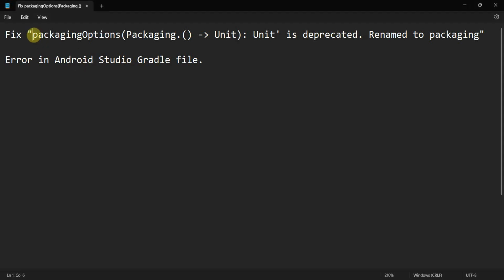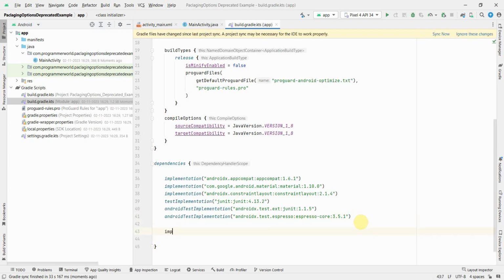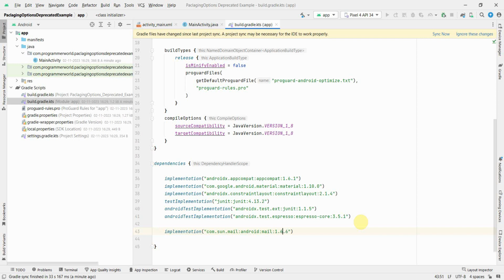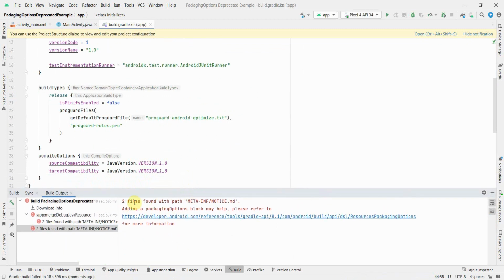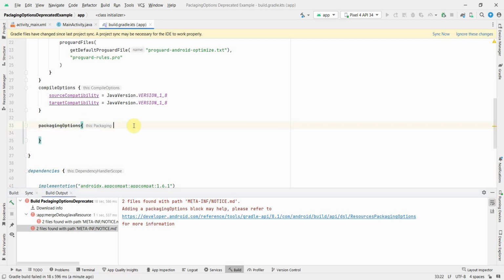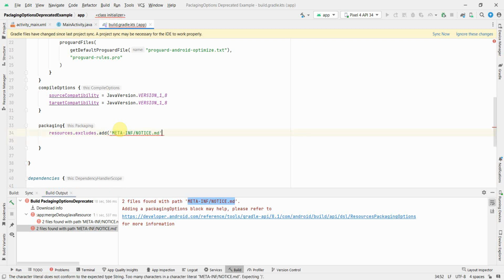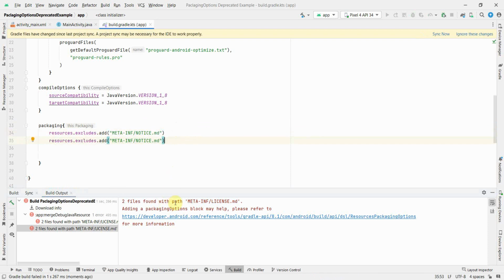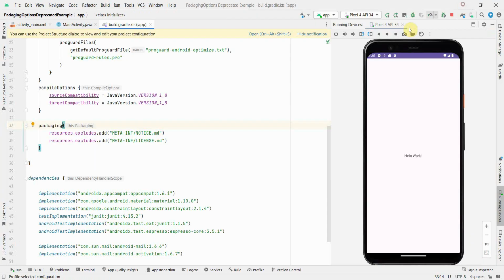Fix "packagingOptions Unit' is deprecated. Renamed to packaging" error in Android Studio Gradle file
In this video it shows the steps to add packagingOptions block in the gradle file in Android Studio. On adding the packagingOptions block it gives the deprecated unit error. This can be fixed by using packaging block instead of packagingOptions block.

Also, use resources.excludes.add instead of exclude option.

However, the main code is copied below also for reference:

plugins {
    id("com.android.application")

android {
    namespace = "com.programmerworld.paclagingoptionsdeprecatedexample"
    compileSdk = 34

    defaultConfig {
        applicationId = "com.programmerworld.paclagingoptionsdeprecatedexample"
        minSdk = 34
        targetSdk = 34
        versionCode = 1
        versionName = "1.0"

    buildTypes {
        release {
            isMinifyEnabled = false
            proguardFiles(
                getDefaultProguardFile("proguard-android-optimize.txt"),
                "proguard-rules.pro"
    compileOptions {
        sourceCompatibility = JavaVersion.VERSION_1_8
        targetCompatibility = JavaVersion.VERSION_1_8

    packaging{
        resources.excludes.add("META-INF/NOTICE.md")
        resources.excludes.add("META-INF/LICENSE.md")

dependencies {

    implementation("androidx.appcompat:appcompat:1.6.1")
    implementation("com.google.android.material:material:1.10.0")
    implementation("androidx.constraintlayout:constraintlayout:2.1.4")
    testImplementation("junit:junit:4.13.2")
    androidTestImplementation("androidx.test.ext:junit:1.1.5")
    androidTestImplementation("androidx.test.espresso:espresso-core:3.5.1")

    implementation("com.sun.mail:android-mail:1.6.6")
    implementation("com.sun.mail:android-activation:1.6.7")